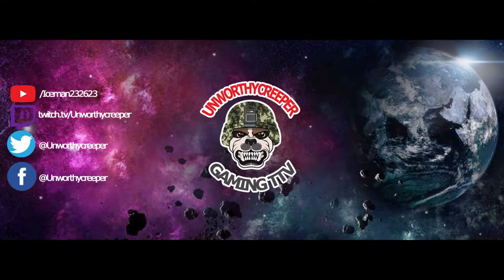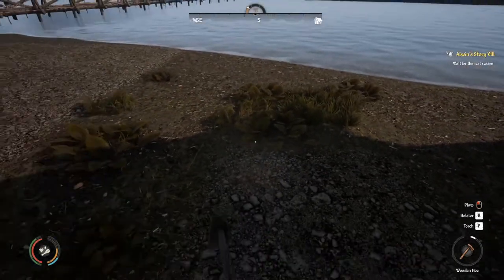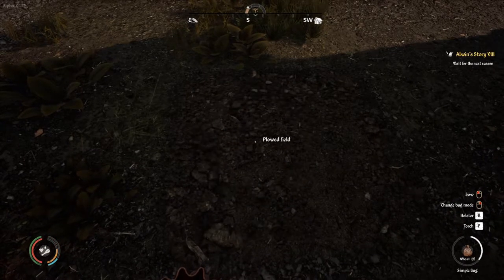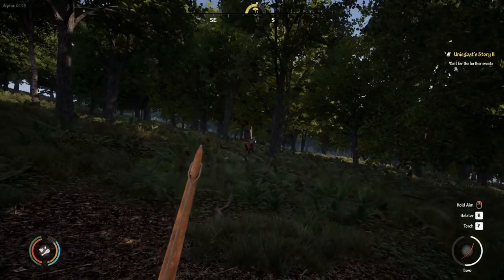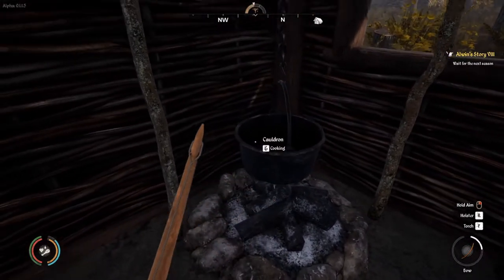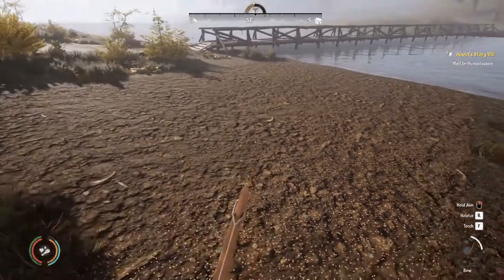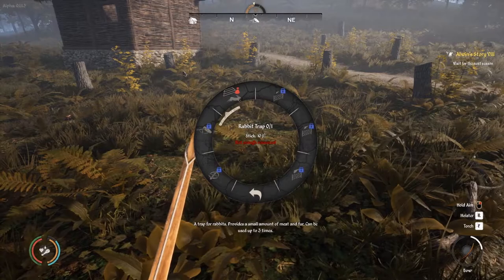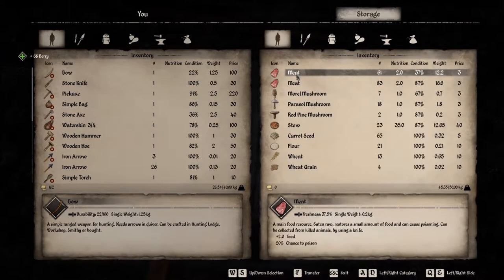medieval dynasty How to Tips & Tricks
0:38 Farming 101
2:56 Harvesting, making Wheat, straw, flower
3:23 Hunting
4:18 Best Food to make and how to
5:55 Transporting massive amounts  of supply's
7:25 How to make  gold tips & tracks
8:13 Tree stump removal & Shovel